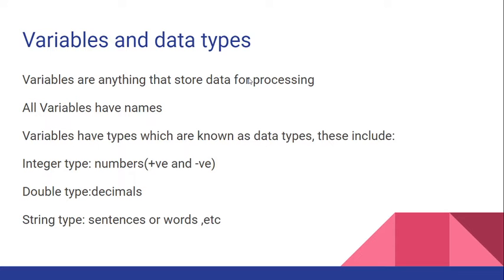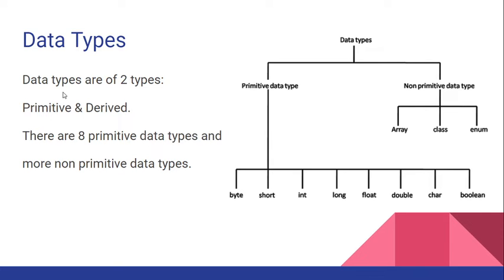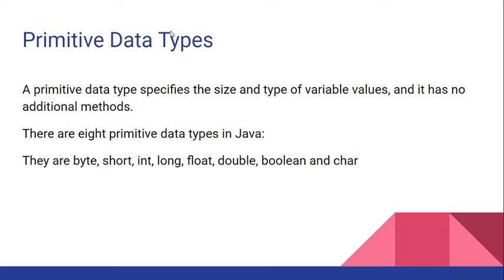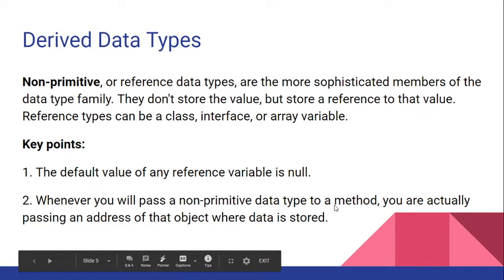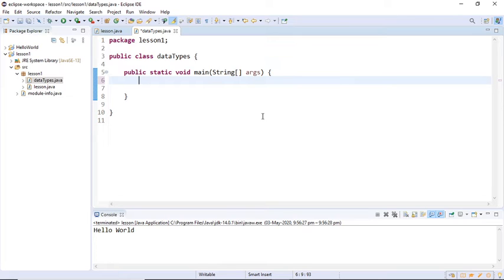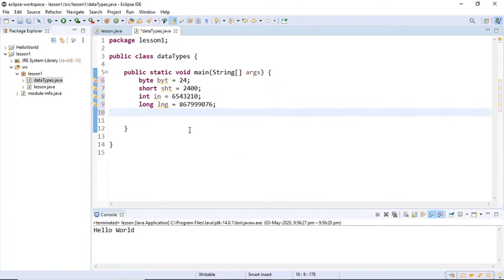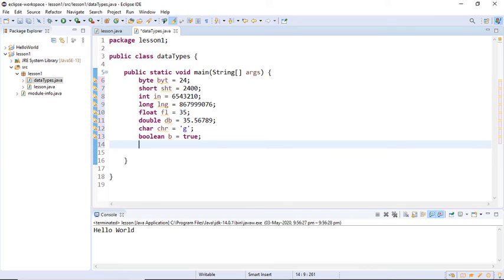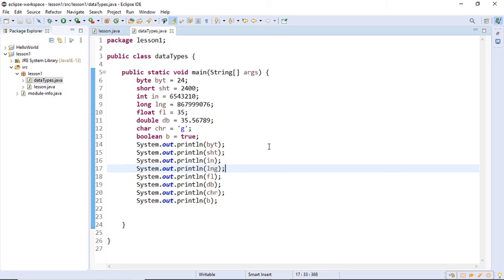Java Tutorial || Variables and data types || ceddarCoder